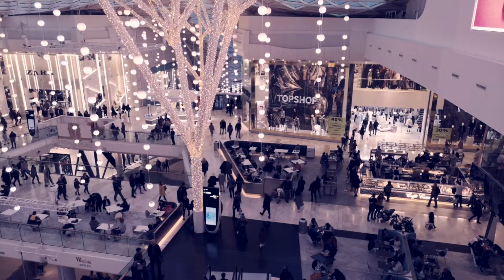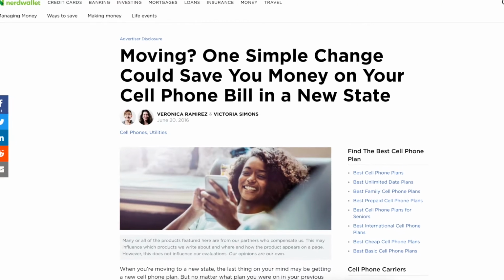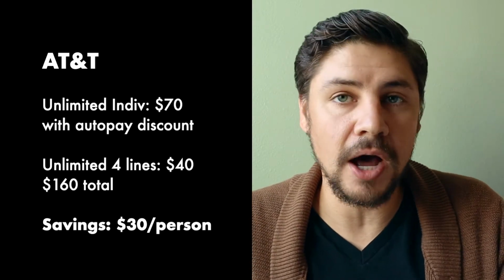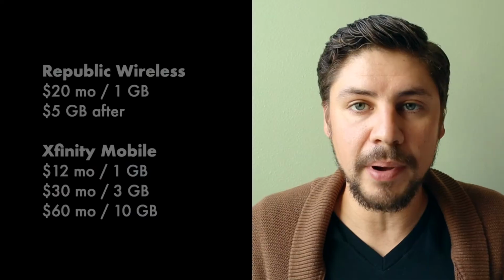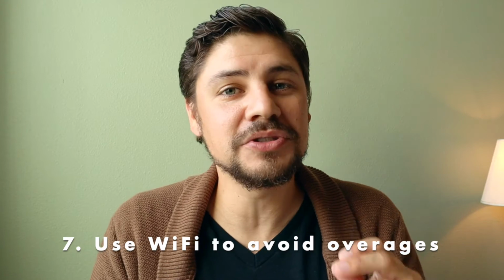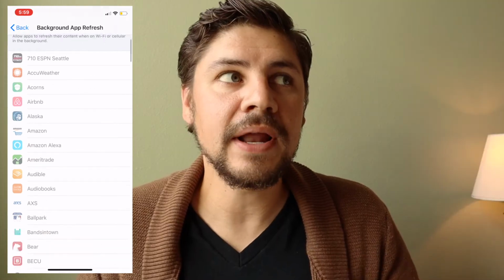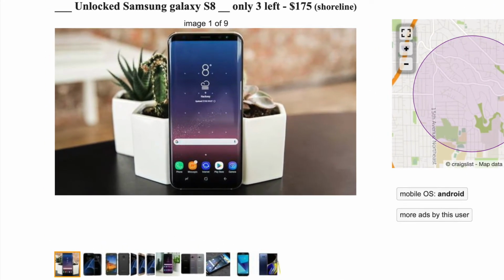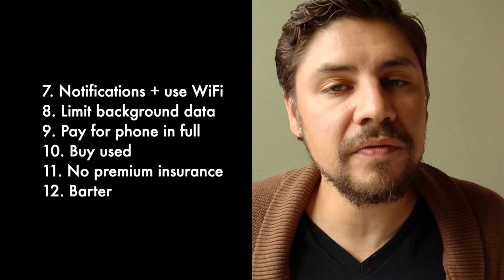LEGIT Ways To Lower Your Cell Phone Bill (tips, plans & hacks)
Cell phones and cell phone plans are expensive. But they don't have to be. Here are the best 12 ways to save money on your cell phone and cell phone bill monthly. I break down M.V.N.O.s, easy things you can do in just a couple of minutes, and how to prevent your data from draining while you're on the go.

Plus, I breakdown specific plans, pricing, and discounts in tips 4-6. This video truly has everything you need to know to save money today and in the future on your monthly cell phone plan.

TIMESTAMP
Intro 0:00
Automated payments 1:50
Update service address 2:25
Cash in on discounts 3:05
Family share plans 4:30
Switch & save 6:20
Prepay for data 7:35
How to manage data 10:15
Background data 11:30
Purchasing new phones 12:25
Purchasing used phones 14:25
Insurance options 15:25
Barter & ask 16:45

The Money Resolution
Money, You Can Hack It
Save Half, Retire Fast
Ready, Money Mindset, GO!
Passive Income Resolution

📷 MY EQUIPMENT
Canon M50
Rode VIdeoMic NTG Microphone
Rode VideoMicro
Audio-Technica ATR2100 Microphone
Joby GorillaPod Tripod
Logitech MX Master 3 (mouse)
Logitech MX Keys (keyboard)
USB C Hub for MacBook Pro
Microphone Arm
Apple iPad Pro

If this video helped you, I would super appreciate a like (to help others find it), a share if you know someone that could use this info, and a subscription if you want more videos like this weekly.